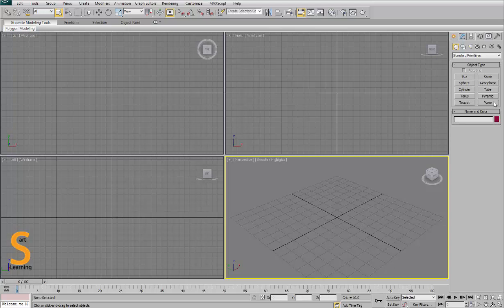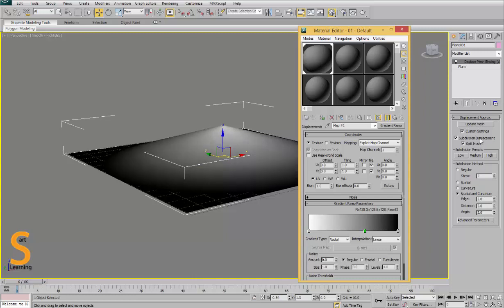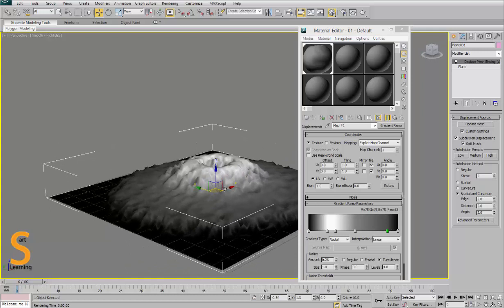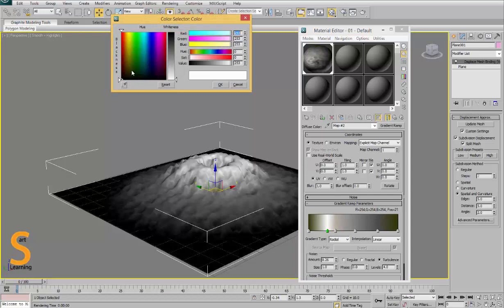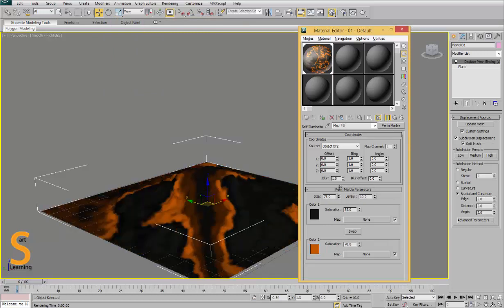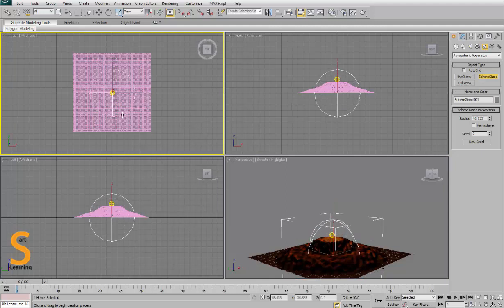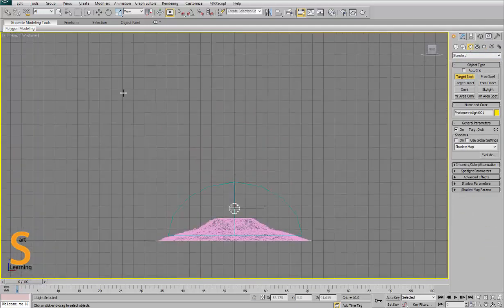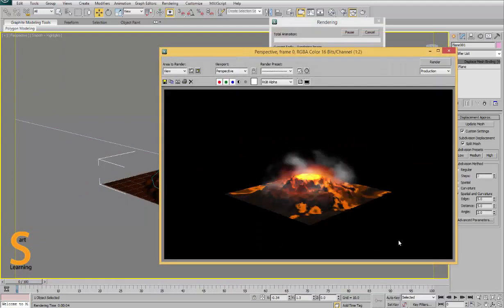How to make a volcano scene in 3d max with basic tools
In this tutorial you are going to learn basic texturing and displacement modifier use to create a volcano scene with very easy steps.